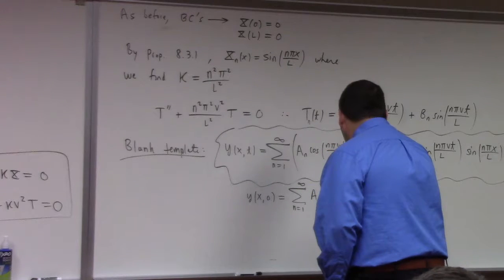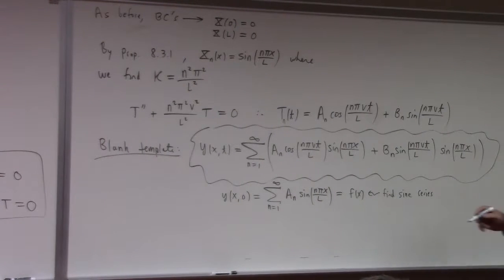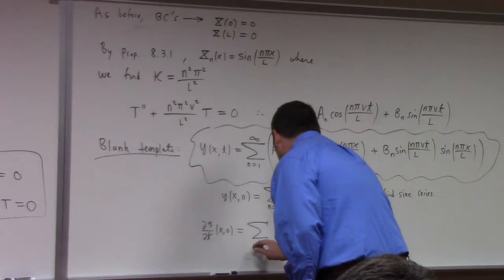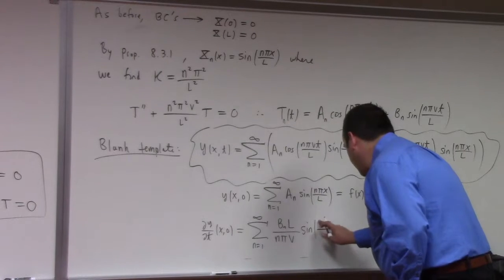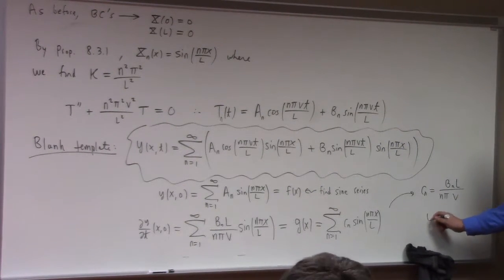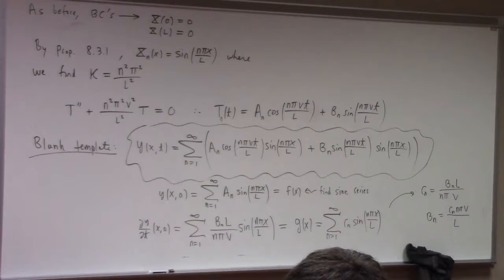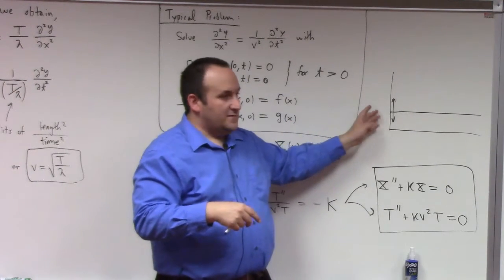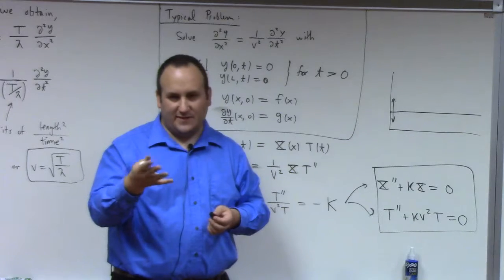Differential Equations: heat and wave equation, 7-5-17, part 2